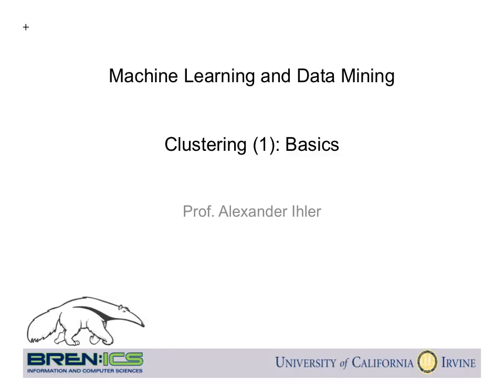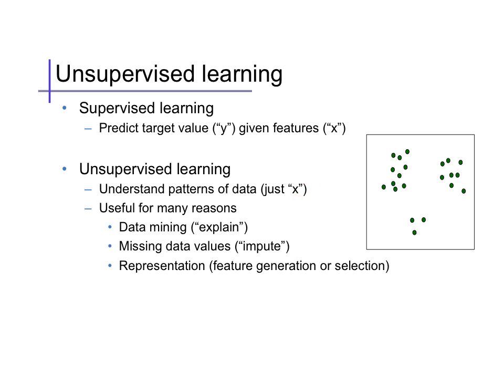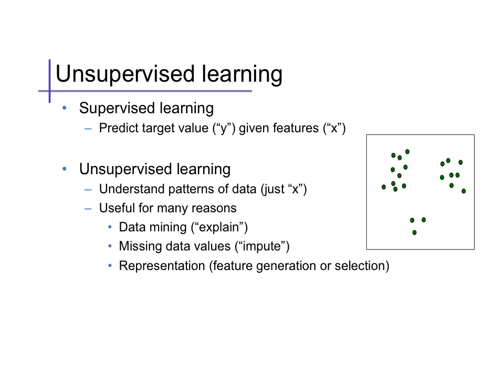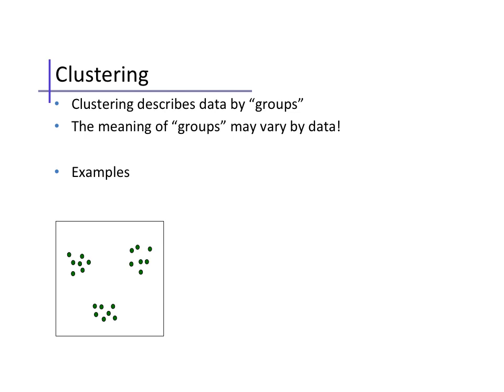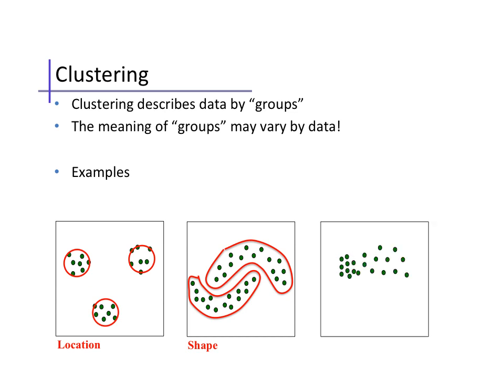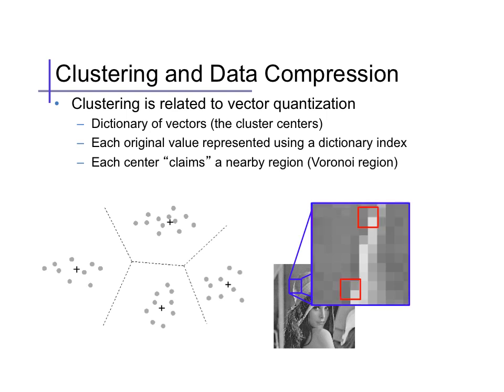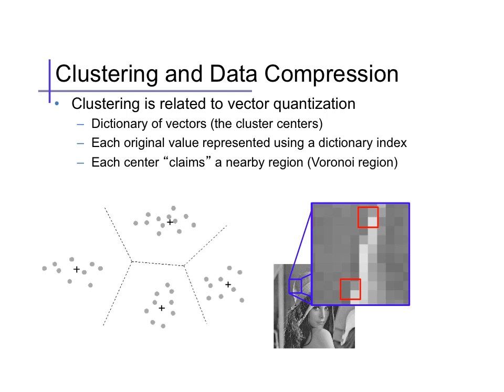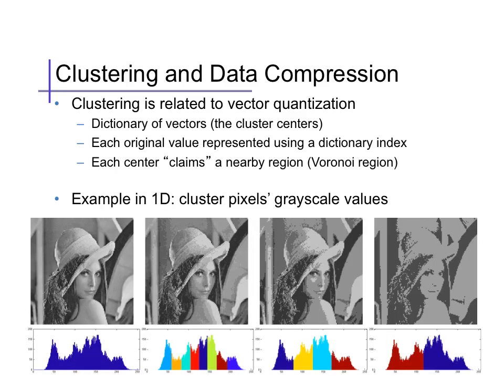Clustering (1): Basics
Some basic ideas that underlie unsupervised learning algorithms, especially clustering, including connections to data compression and vector quantization.